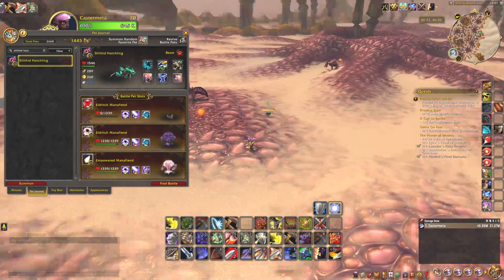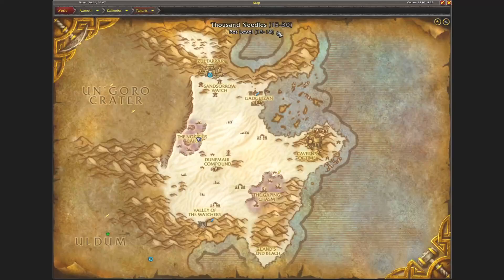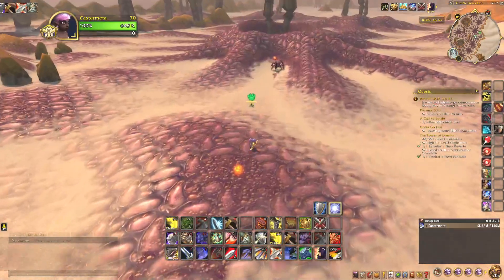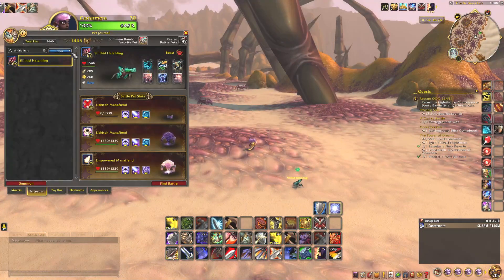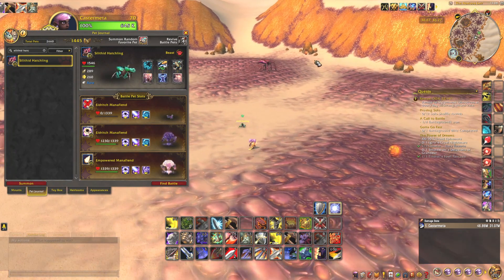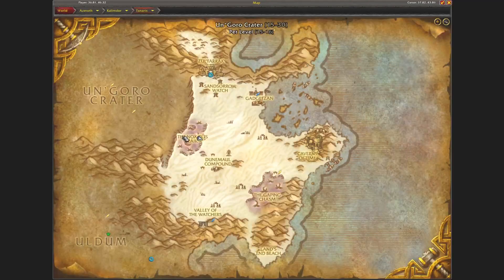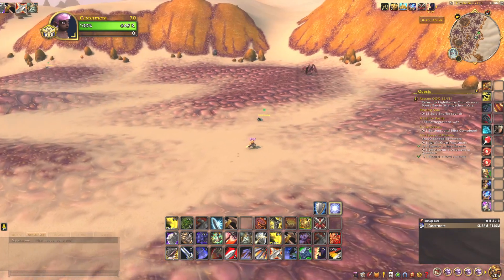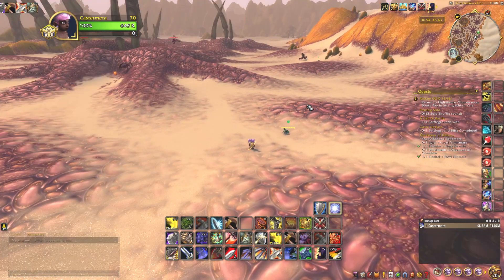Kalimdor Safari: Silithid Hatchling Battle Pet, Tanaris, WoW Retail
A short video of where I found the Silithid Hatchling Battle Pet in Tanaris as part of the Kalimdor Safari achievement. WoW Dragonflight Retail